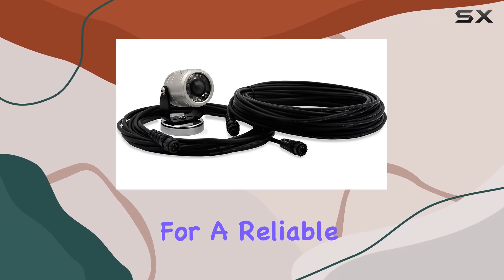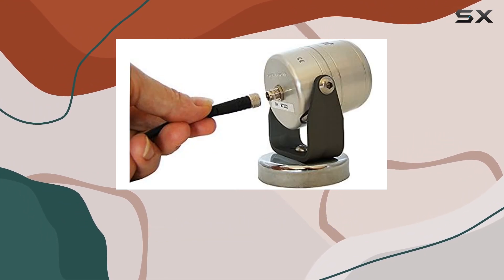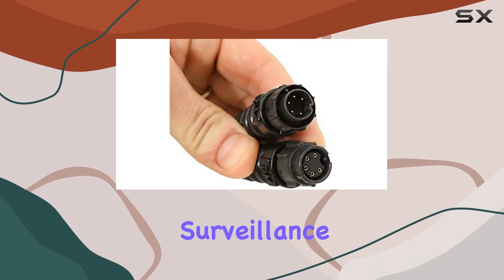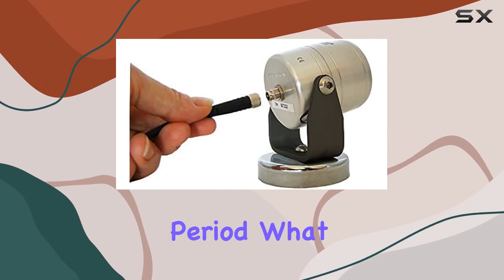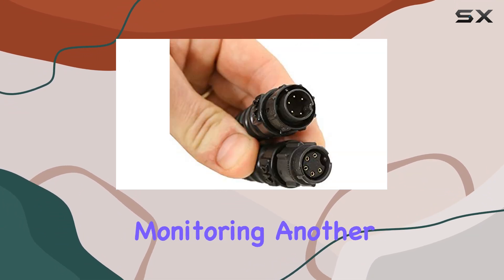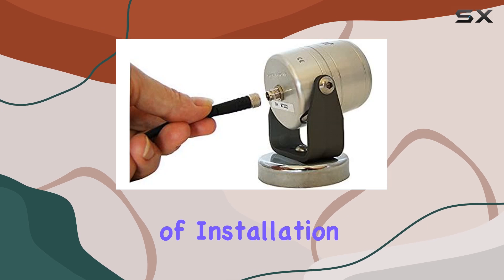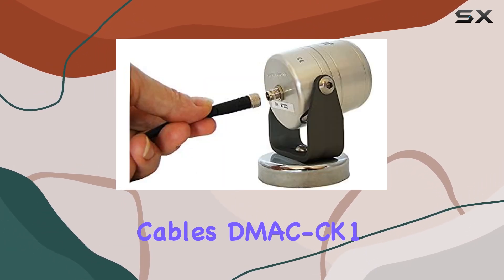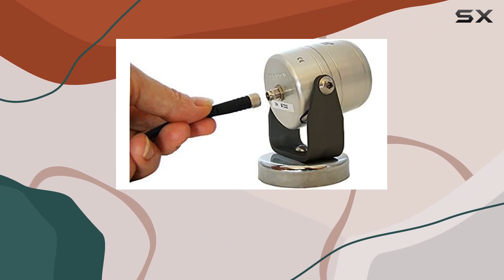AgCam 92° AHD Camera DMAC-CK1 - The Best Low Light Zoom Camera for Monitors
0:00 Intro
0:06 Review

Things that we mentioned in this video:
AgCam 92° AHD Camera : B07NJ6K49N